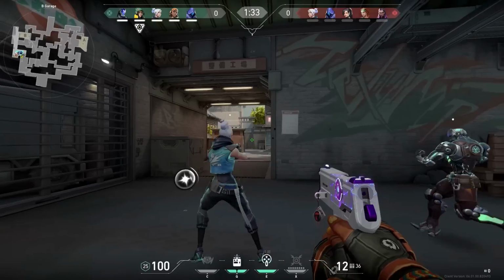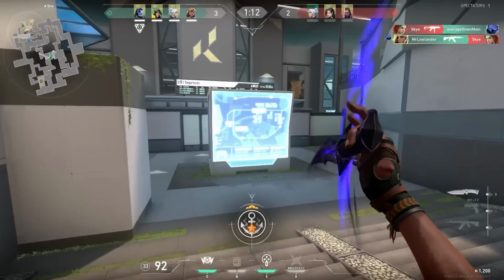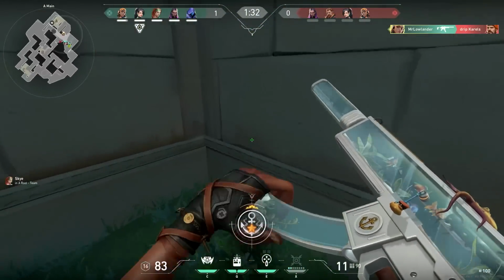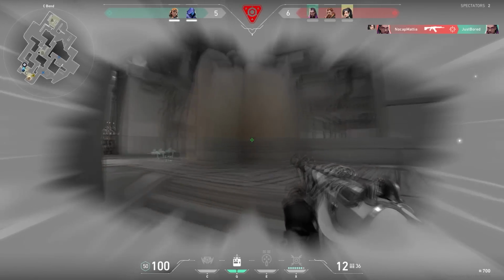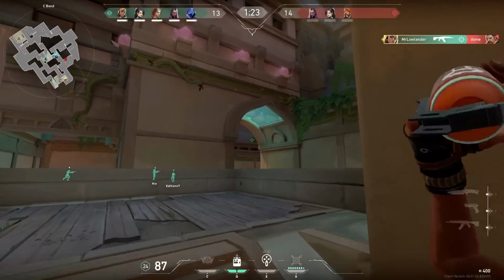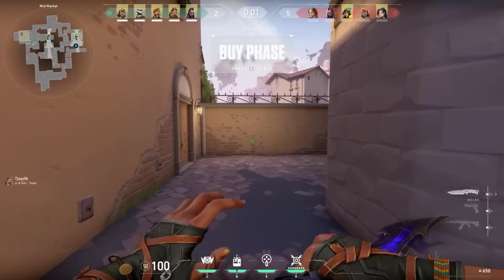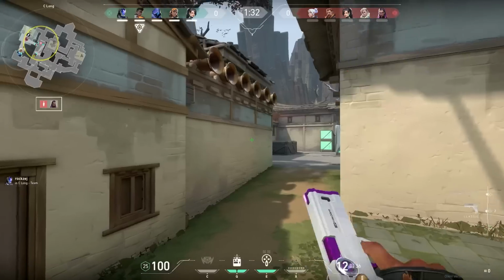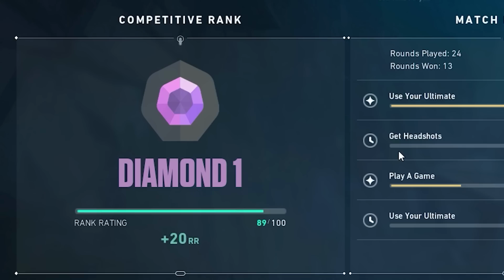Master Satchel Jumps For EZ Wins | Raze To Ascendant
In this series I try to give a lot of raze tips and tricks in valorant. I try to reach ascendant by only playing with raze. road to ascendant raze only I guess :). I really like the valorant agent raze. raze is very good my friends. raze speedrun whoop whoop.